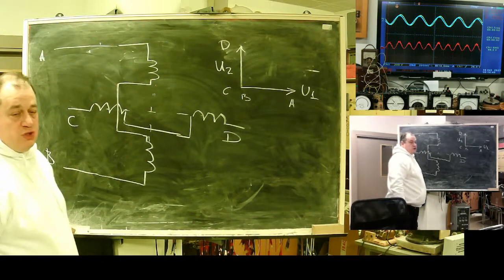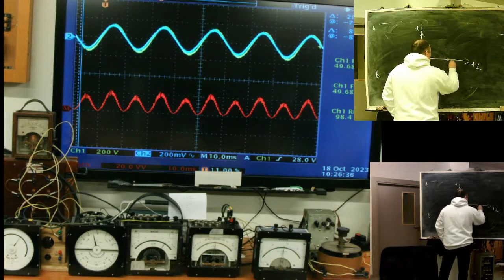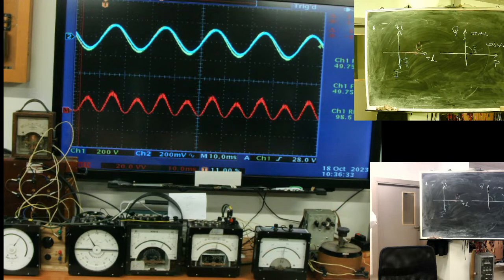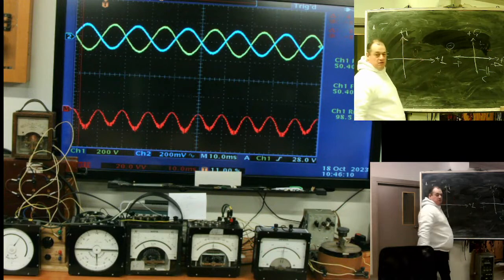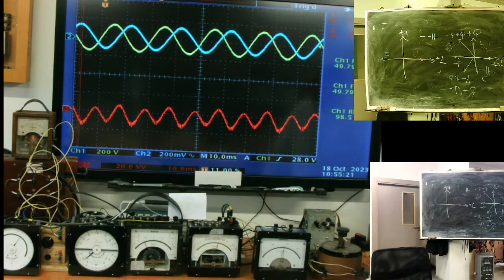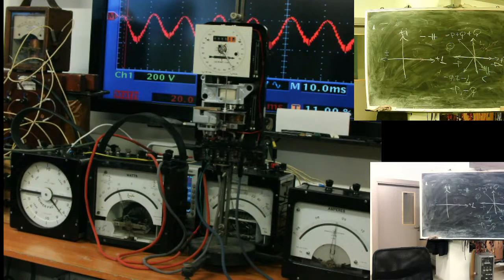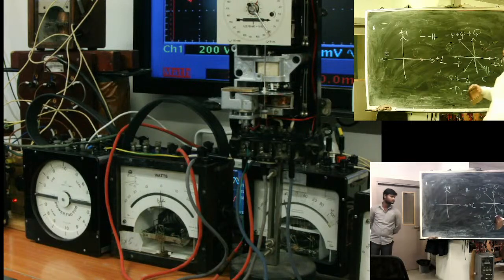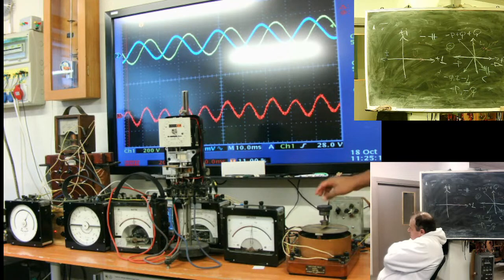Illustration of Load modes (active, inductive, etc. load)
Computer Application in Power Engineering. Lecture 5 Illustration of Load modes